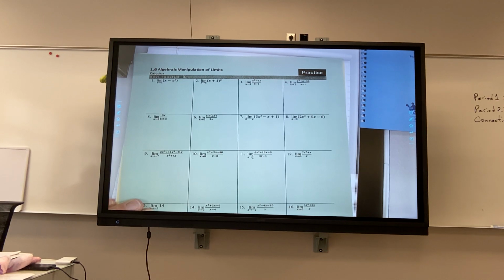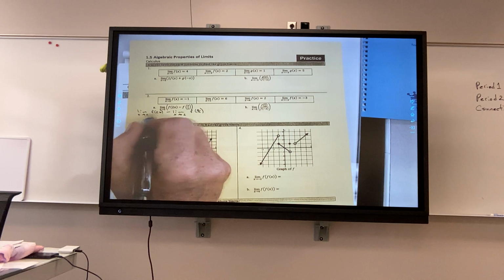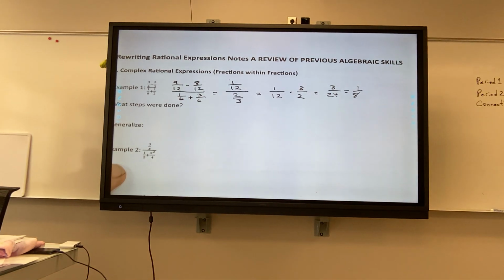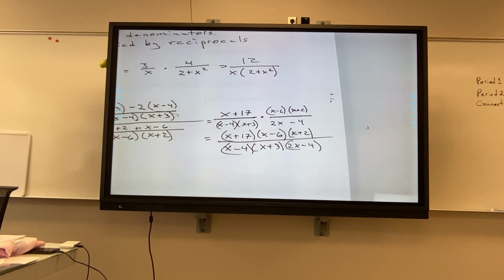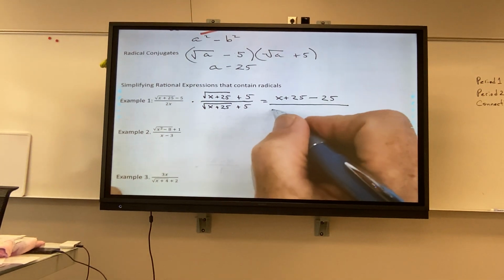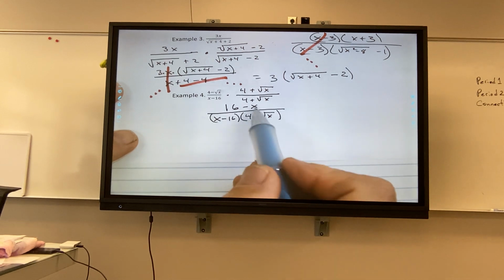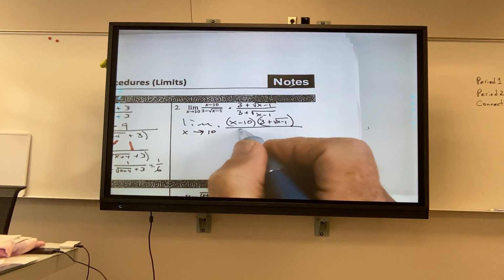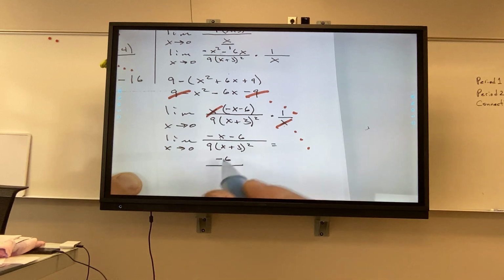9 20 Selecting Procedures to Find Limits